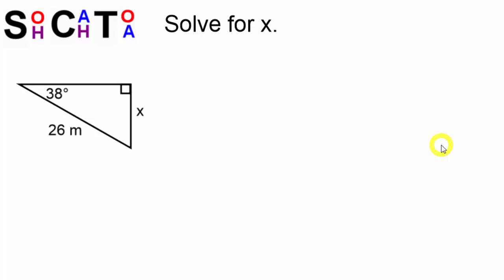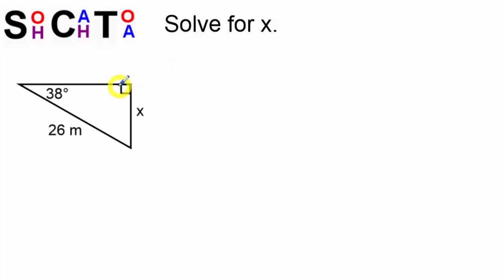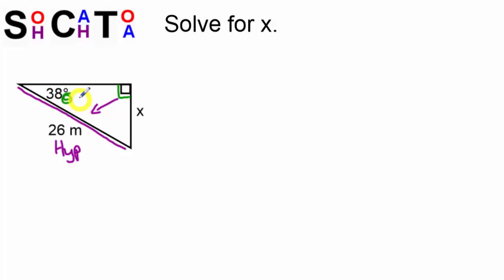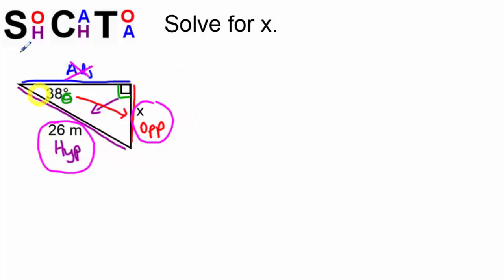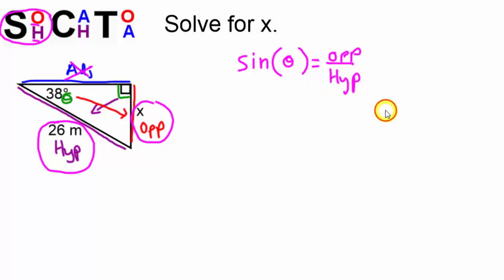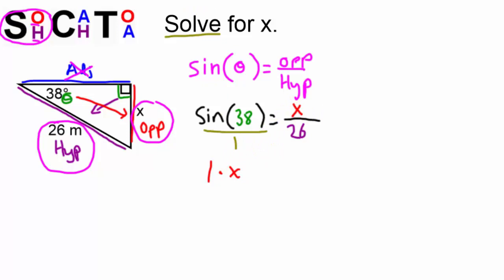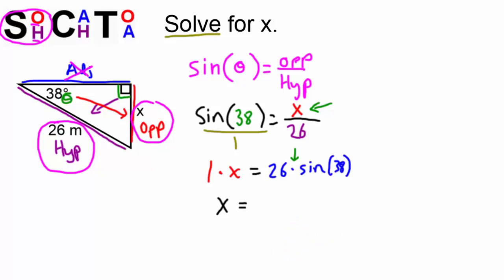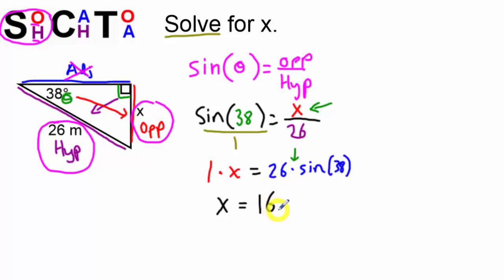[25] Sine Example - Trigonometry - sohcahtoa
Example and explanation of solving for a side of a right triangle using the sine formula.